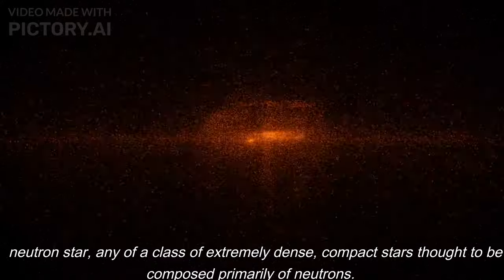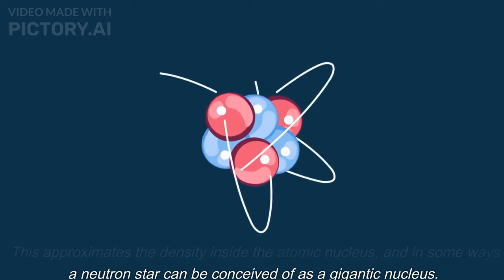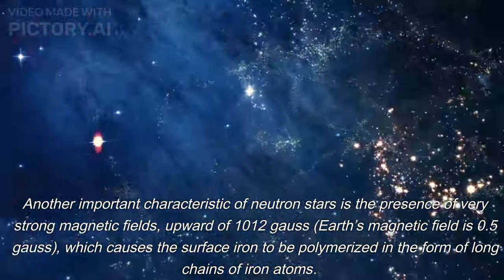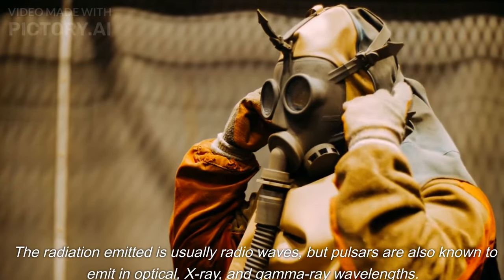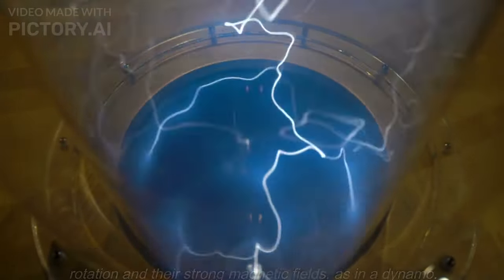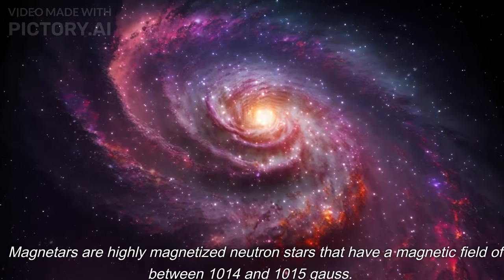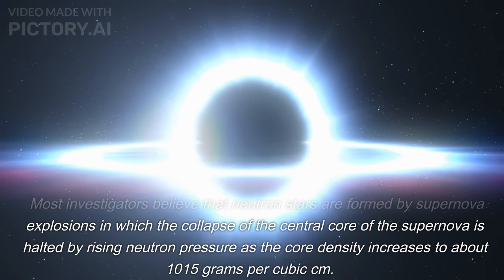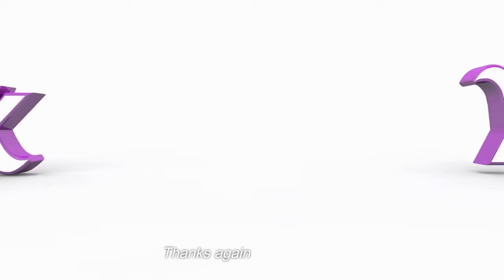What Is A Neutron Star?